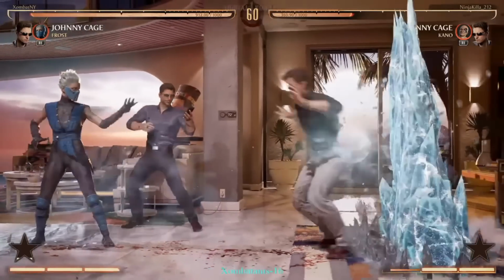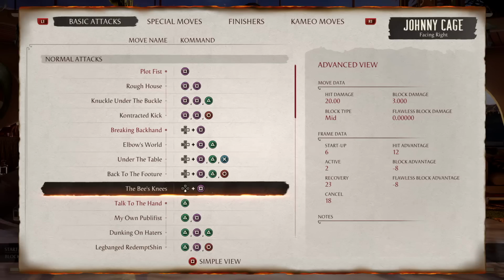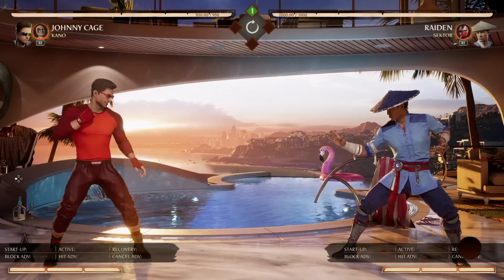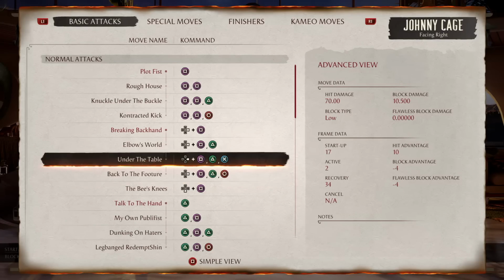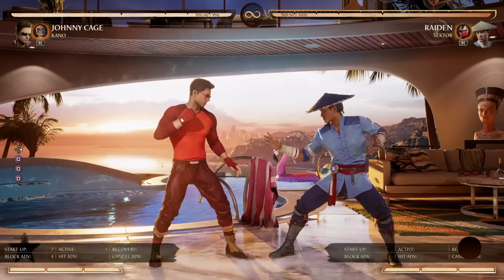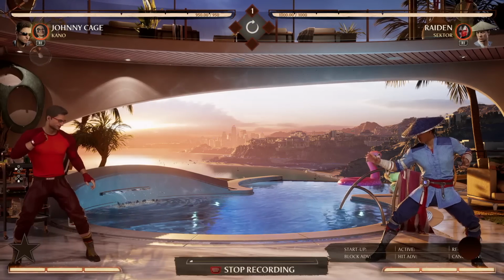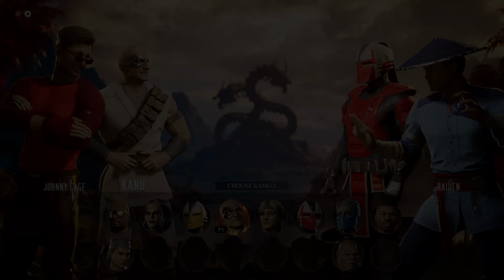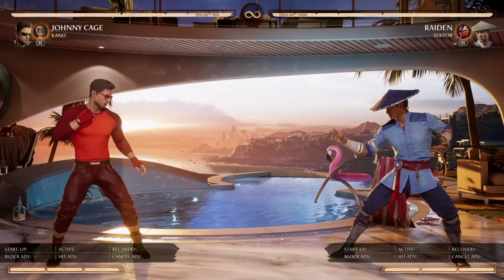Mortal Kombat 1 Johnny Cage Guide {Combos, Strings & Tips}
Here is my first official character guide of Mortal Kombat 1 and who better to start it off with then Johnny Cage. I hope you all learn something and enjoy this video!